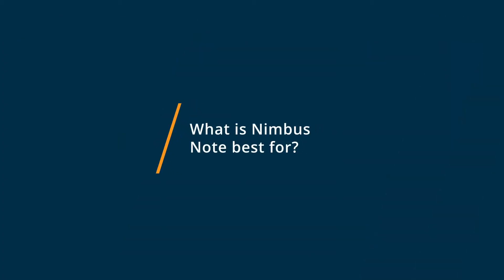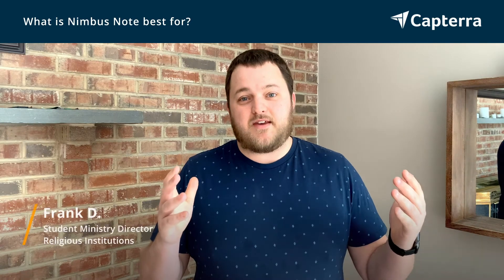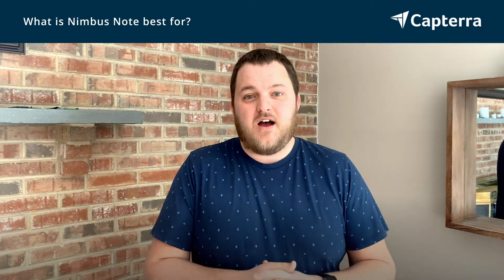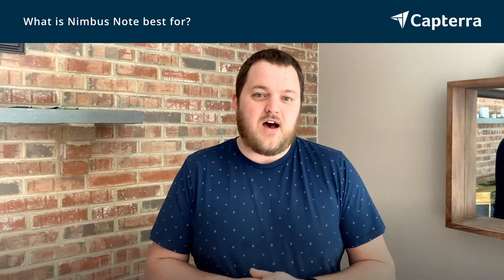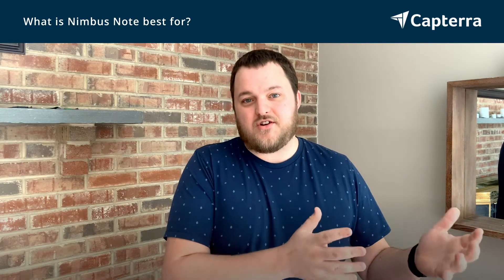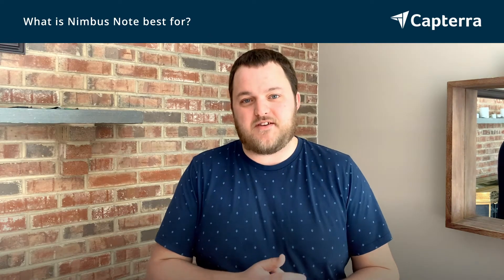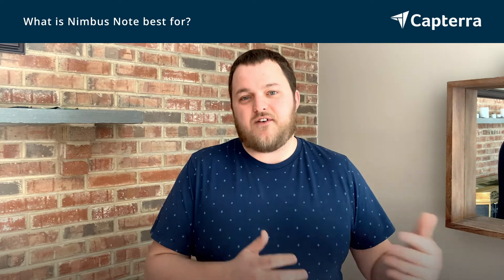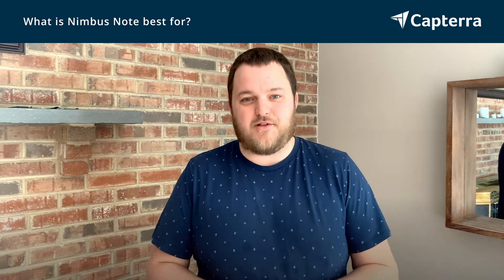Evernote Teams vs Nimbus Note: Why they switched from Nimbus Note to Evernote Teams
🥊  Considering Evernote Teams vs Nimbus Note? Evernote Teams vs Nimbus Note Comparison: Features, Pricing and Integrations comparison.

💡📘 Interested in Evernote Teams? Browse Evernote Teams reviews, pricing and compare with popular alternatives

💡📘 Interested in Nimbus Note? Browse Nimbus Note reviews, pricing and compare with popular alternatives

Evernote Teams Review 2021.

Create, capture & access everyday notes on mobile devices.

Evernote Business brings your teams work together. Create documents, collaborate on projects, and store information all in one place. Teammates can access, edit, upload, and share notes and files from any device--even if theyre offline. Cut through the noise, and quickly find the information you need with powerful search capabilities and integrations with tools you already use. Unify your workflow with Evernote Business.

Nimbus Note Review 2021.

Information repository and note-taking solution.

A note-taking app and organizer that helps you manage all your information in one place. Super-documents for establishing a convenient working environment with any type of content, embeds, and files. Scan the desired documents, add to-do lists, and structure your life properly with the unlimited number of workspaces. Access your files and documents on any device - even offline

0:00 Intro
0:10 What business problems are you solving with Evernote Teams and Nimbus Note?
0:55 What is Evernote Teams best for?
1:42 What is Nimbus Note best for?
2:15 How easy is it to get started with Evernote Teams and Nimbus Note?
2:57 What recommendations do you have for those considering Evernote Teams and Nimbus Note?"